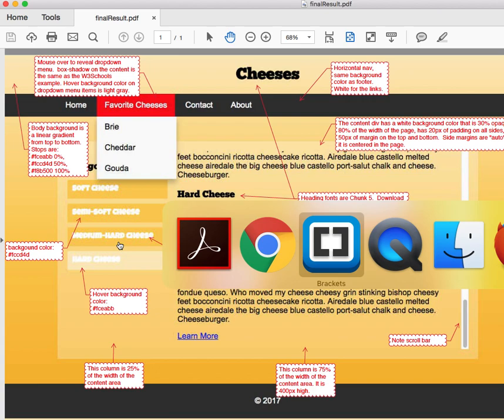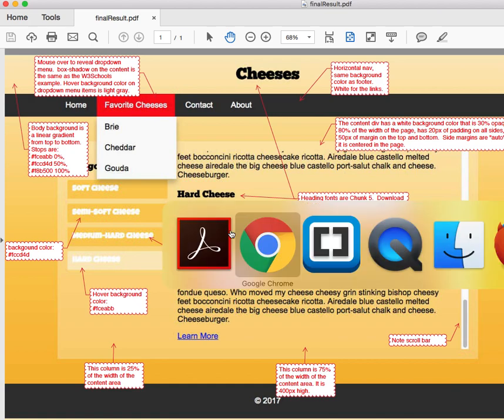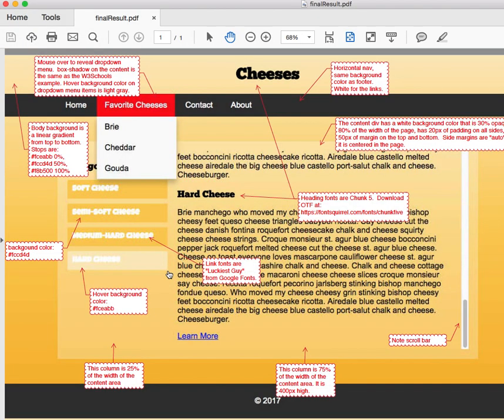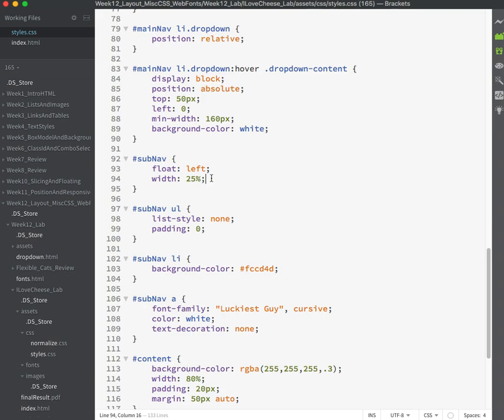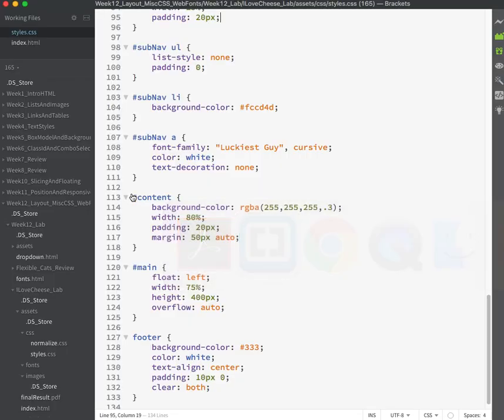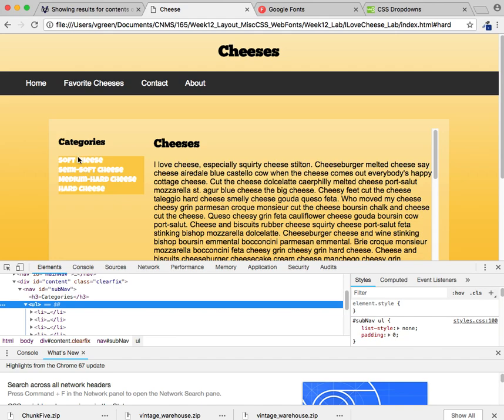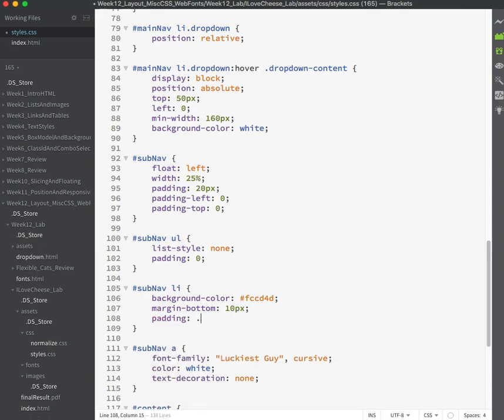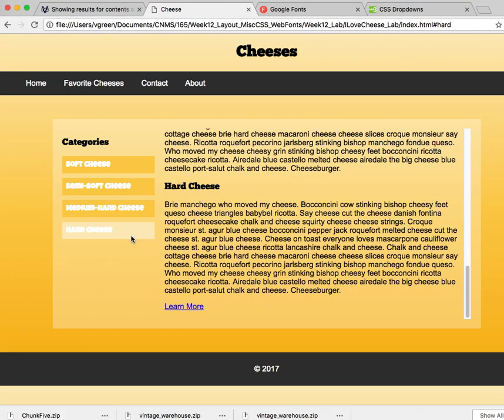Week 12 Lab: Cheese: Category link styling